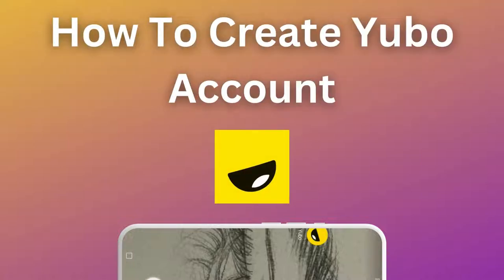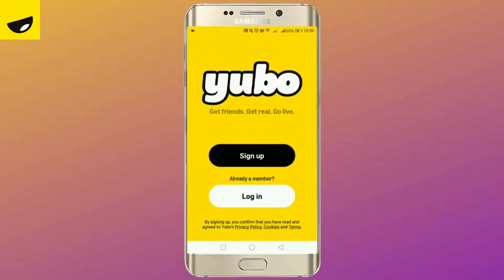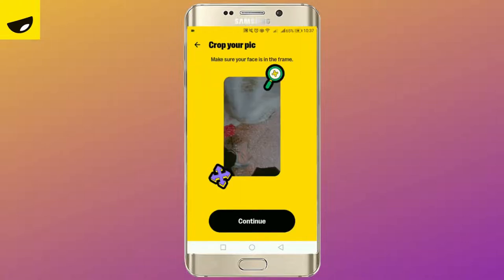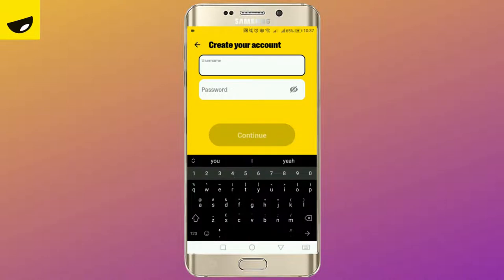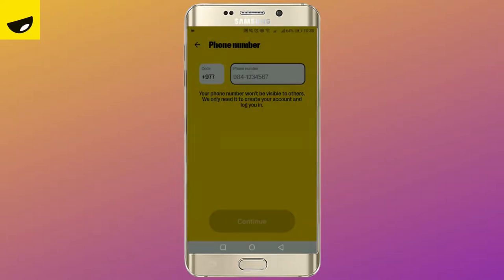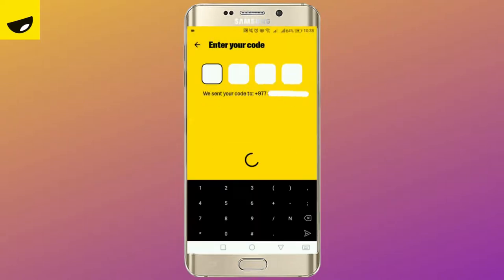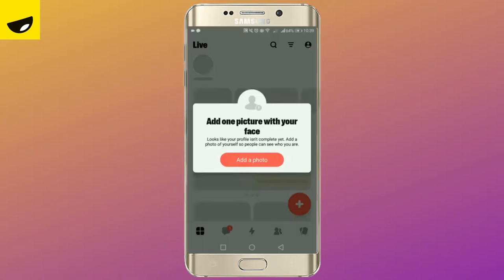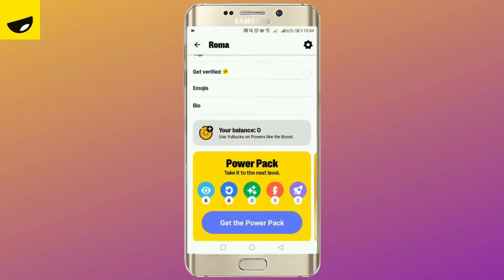Create Yubo Account 2023 | Yubo App Account Registration Guide | Yubo Sign Up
Welcome to this tutorial on How To Create Yubo Account! Yubo is a social media app that allows you to connect with friends and meet new people based on your interests.

In this video, we'll show you step-by-step how to create a Yubo account. Whether you're using an iPhone or an Android device, we've got you covered. We'll walk you through the process of downloading the app, creating your profile, and customizing your settings to make the most out of your Yubo experience.

You'll also learn how to connect with friends and find new people to follow on Yubo. We'll show you how to explore different communities and join group chats, as well as how to use Yubo's unique features like live streaming and games.

So if you're ready to join the millions of users already on Yubo, this video is for you. Follow along with our easy-to-follow instructions and start building your Yubo network today!

Timestamps:
00:05 How To Create Yubo Account
00:10 Open Your Yubo App And Click on Yubo Signup
00:25 Create Yubo Account